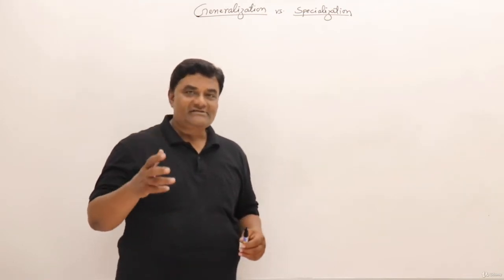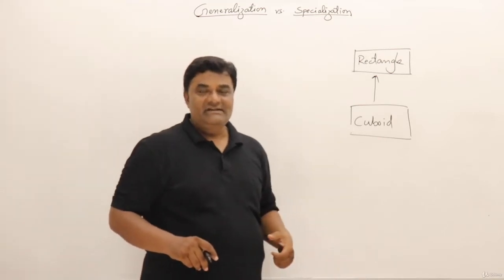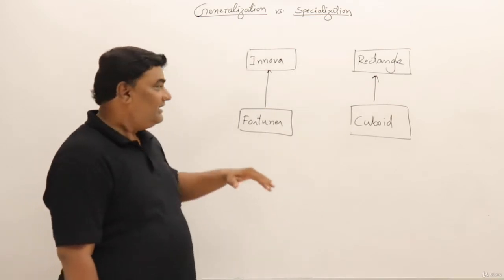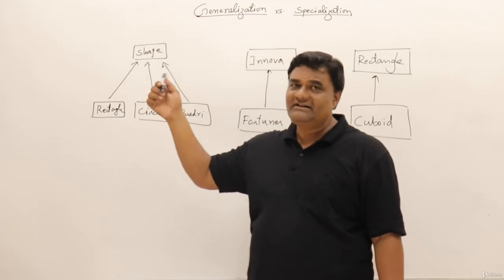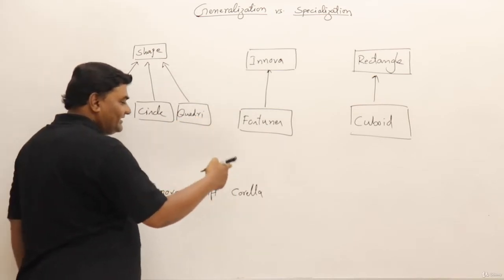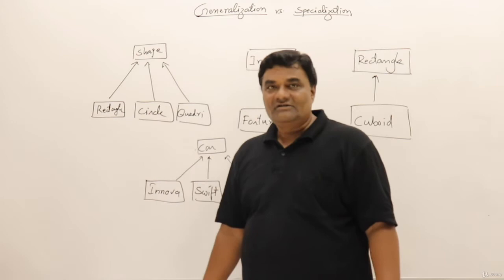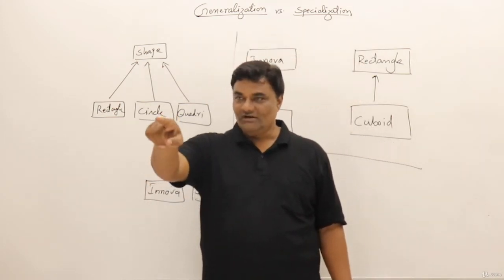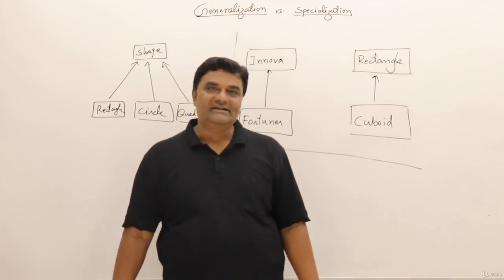162 Generalization and Specialization